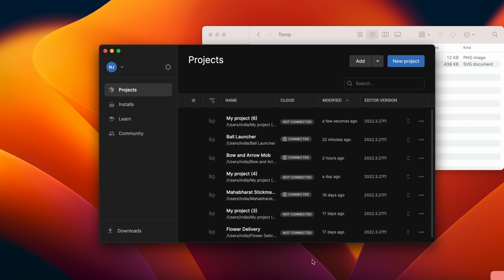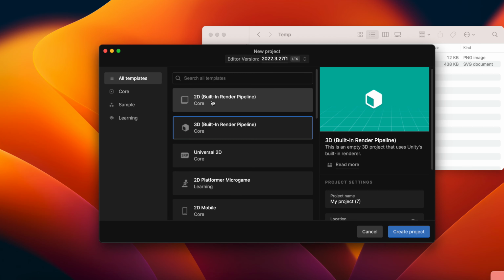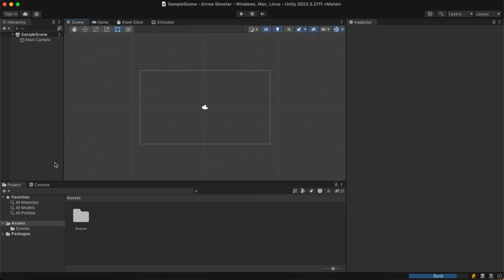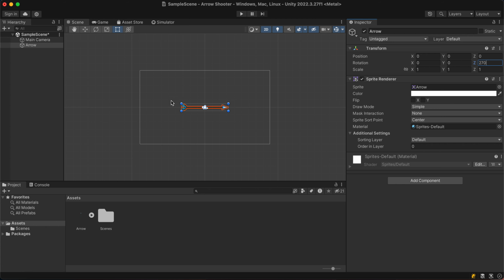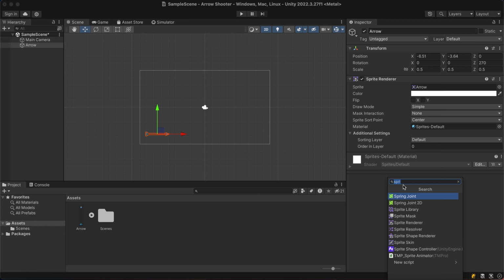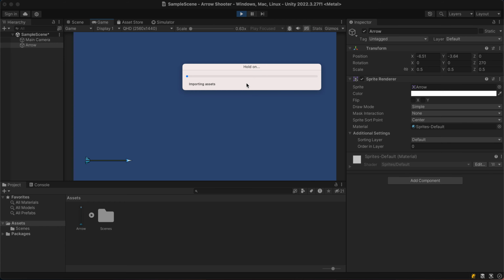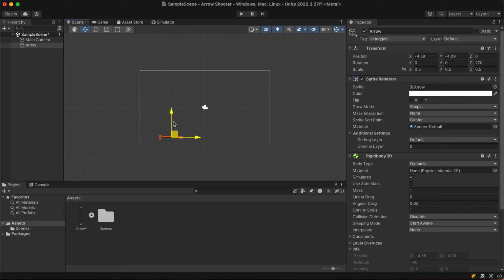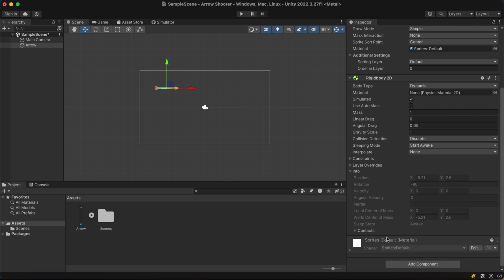Create First Unity Project (2024)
2D Mobile Game Dev Made Easy!   (Unity 2024 Tutorial)
Create your first project, step-by-step. Learn the basics of assets and game objects in Unity.